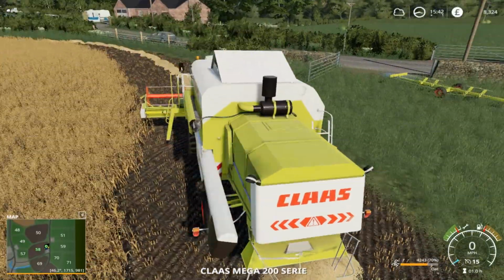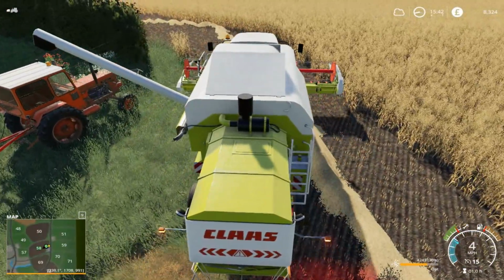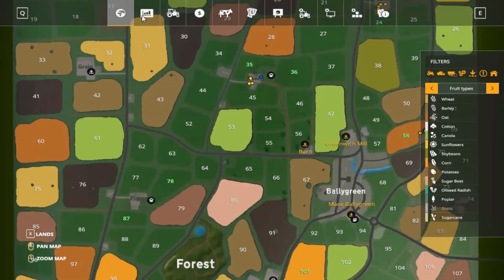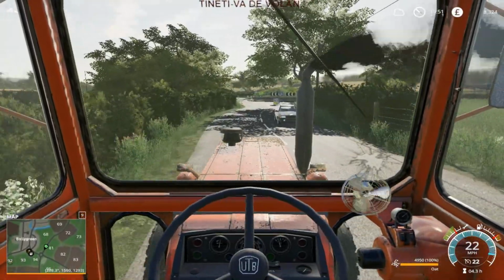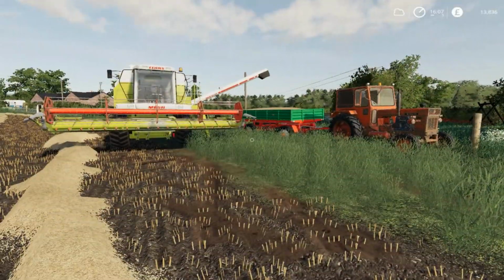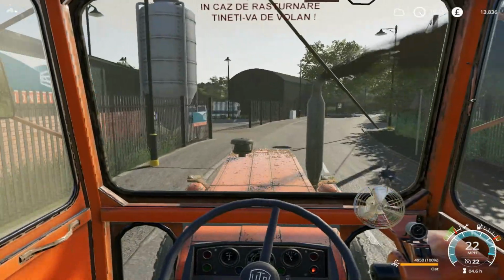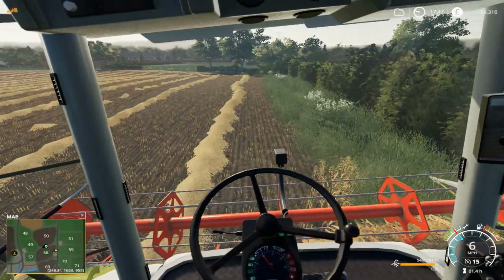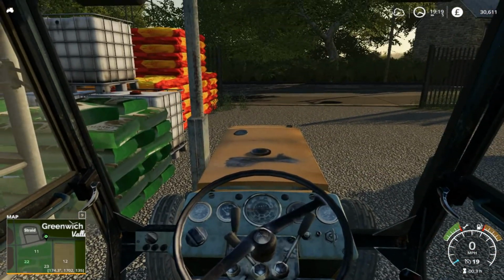Farming Simulator 19 - Greenwich Valley - Let's Play Ep 8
Hello everyone!

Today we harvest our Oat crop in field #58 and buy a new tractor!